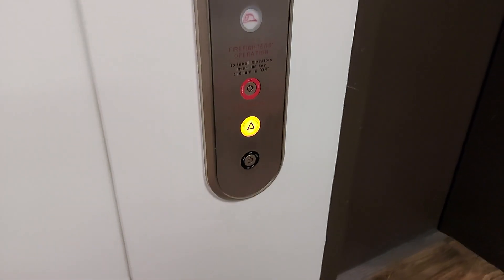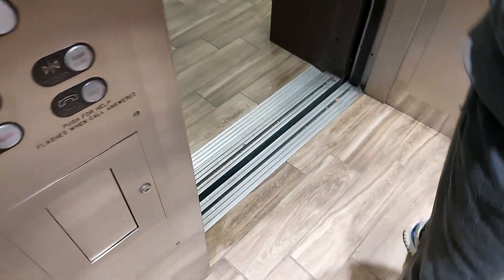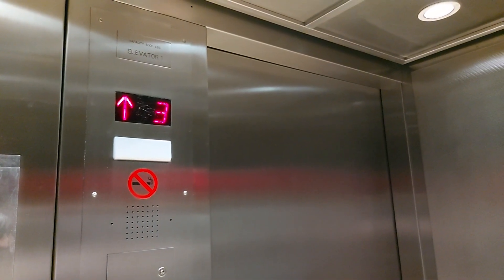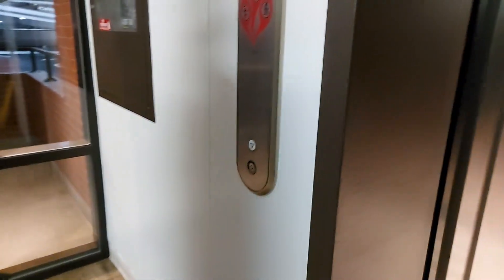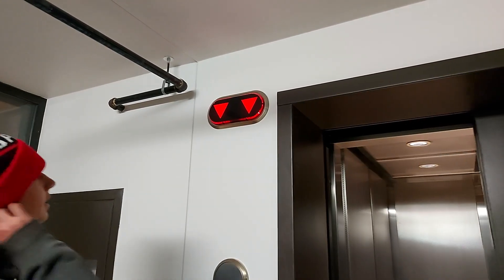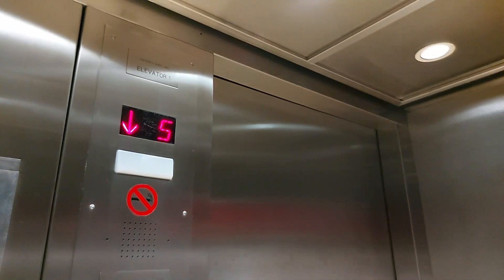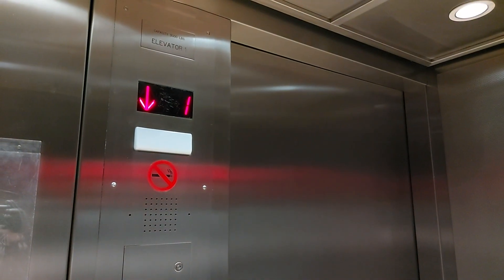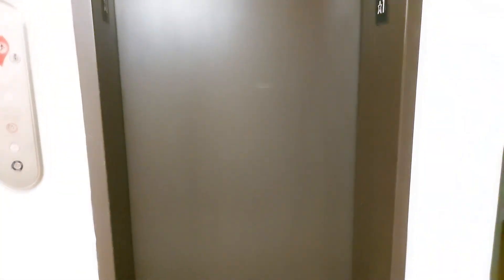Dover Hydraulic Elevator at Fillmore Plaza Garage, Denver, CO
This was a Dover modded with EPCO Circleline. Most unique thing about it is the low-pitched passing chime which I have never come across before.